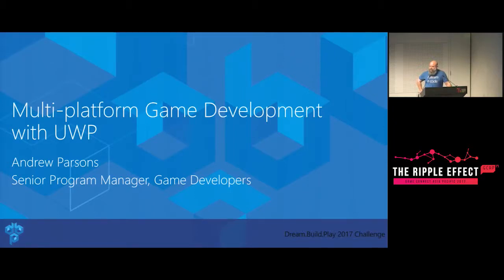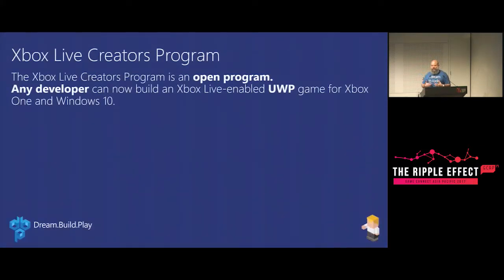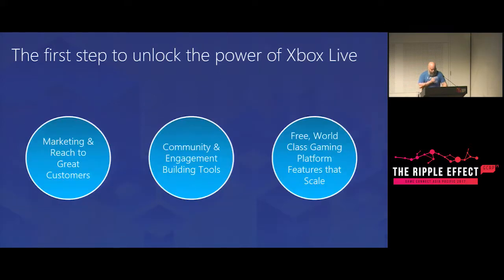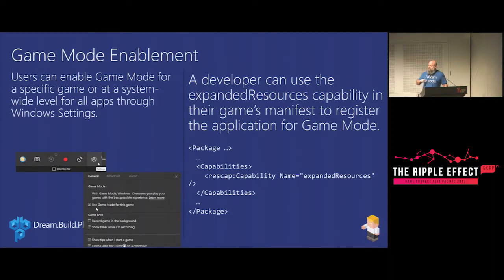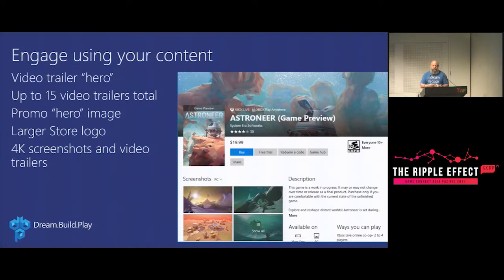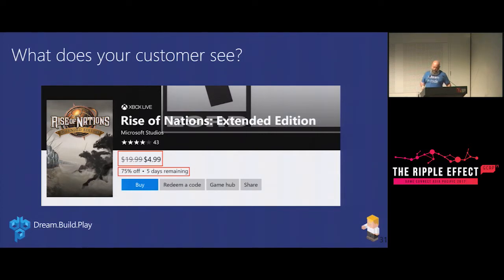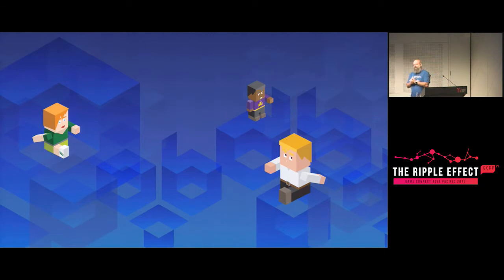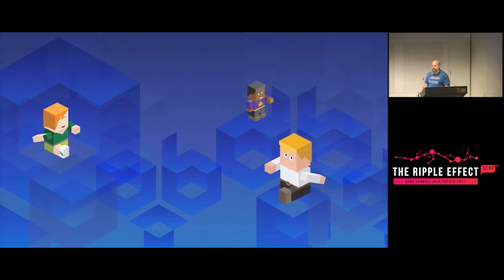GCAP 2017: Multiplatform Game Development with UWP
The Universal Windows Platform (or UWP) was created so that developers of all types could build their software for every platform that Microsoft creates. The great news is that this means that game developers can use one common codebase and create games for Windows 10, Xbox One, and mixed reality (including HoloLens)! Features like Xbox Live Creators Program, Game Mode, and Mixer add additional rich features that can take your game to the next level. Dream up great ideas, and build them with Unity and UWP, so that people can play them on the platform of their choice.

This talk by Microsoft's Andrew Parsons will give you the insight into how UWP has evolved and how it all helps you build great games.

Game Connect Asia Pacific 2017: The Ripple Effect